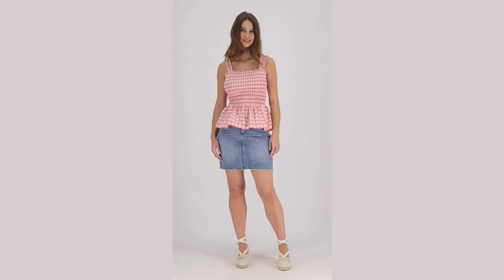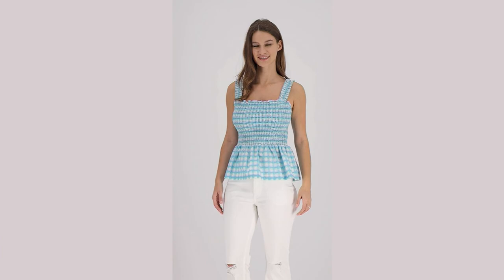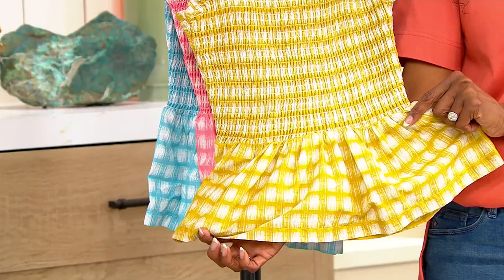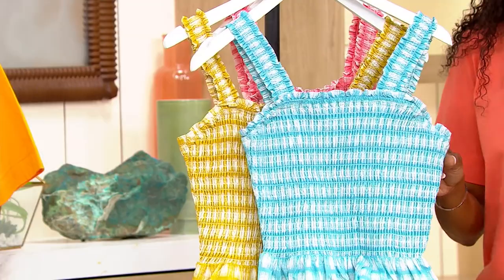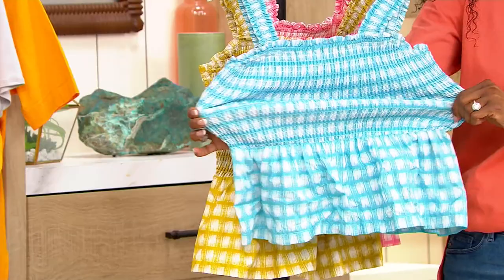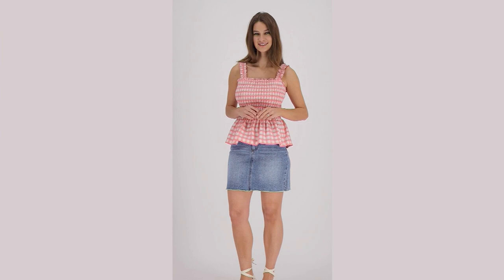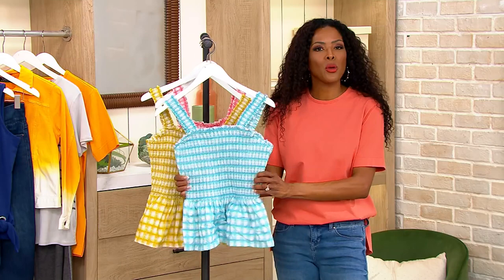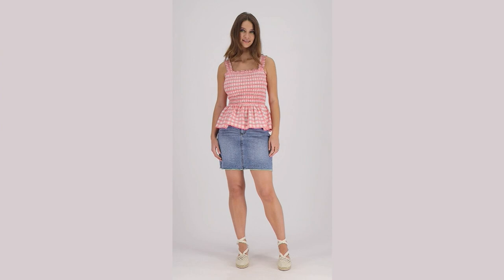Candace Cameron Bure Printed Smocked Tank Top on QVC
Candace Cameron Bure Printed Smocked Tank Top

Casually cool, incredibly chic. The smocked detail makes this tank pop with pizazz, transforming basic summertime 'fits into runway-worthy ensembles. From Candace Cameron Bure.